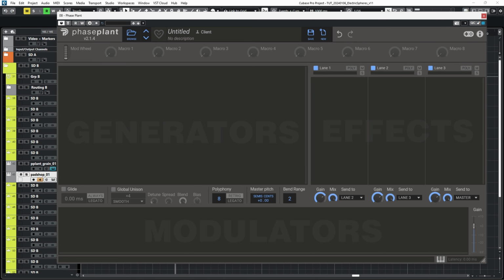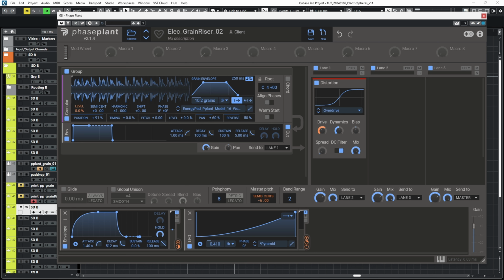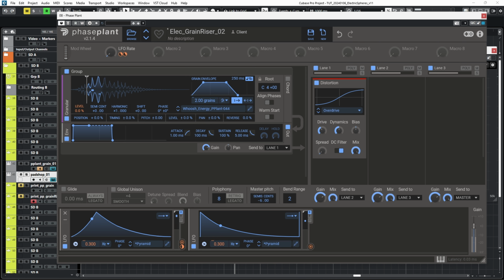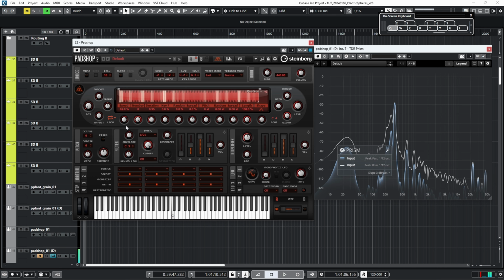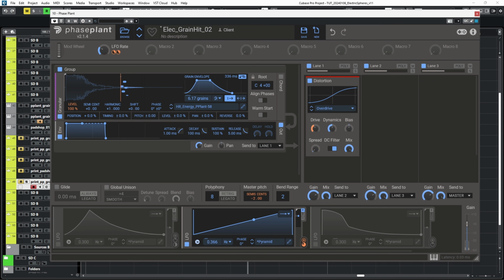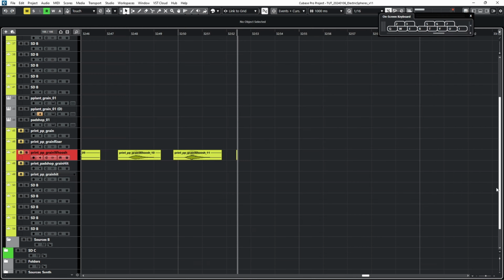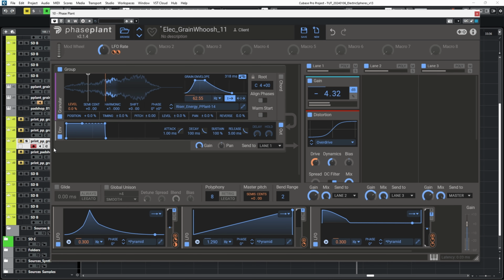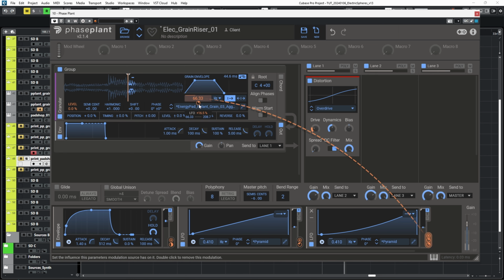Pt 5 - Granulation [Sound design workshop]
00:00 Intro
00:28 Typical granular pad
02:54 Granular riser
04:42 What Padshop can teach us
05:58 Granulation = ring mod (kind of)
07:35 Granular whooshes
10:56 Adding pitch modulation
12:09 More stuff Padshop can teach us
12:21 Granulation = flanging (kind of)
13:57 Fat granular hits in Padshop
15:16 Applying to Phase Plant
16:06 Playing with the playback position
17:15 Swapping samples
19:13 Whoosh from a hit
23:24 Grain spawn rate
28:16 Free rate risers

All 'math' graphic animations were made using the Python library Manim